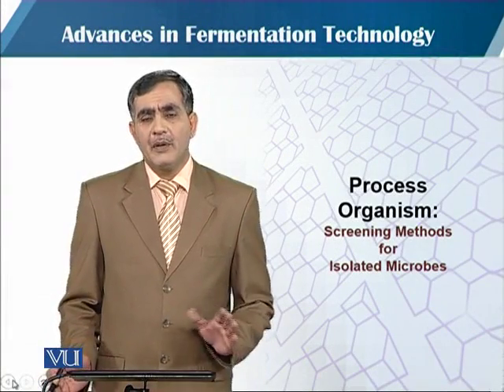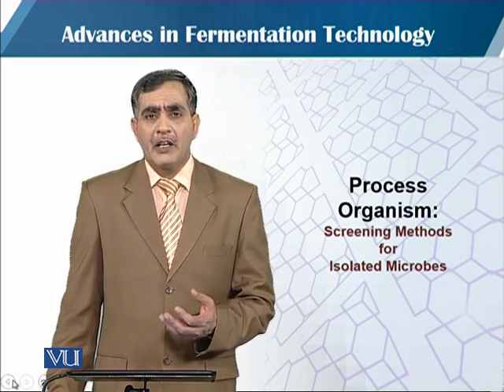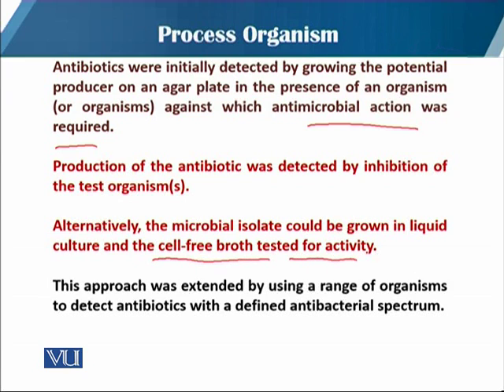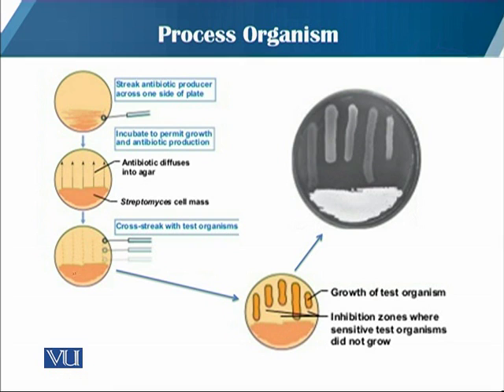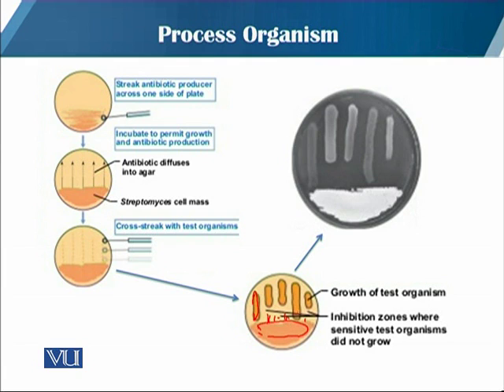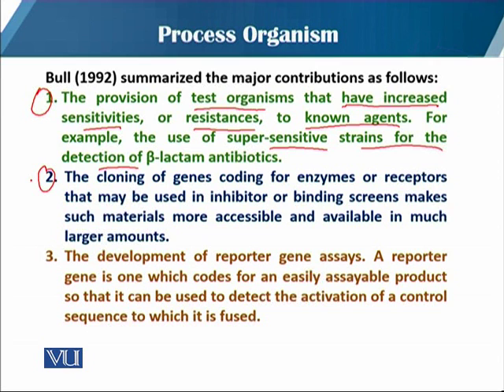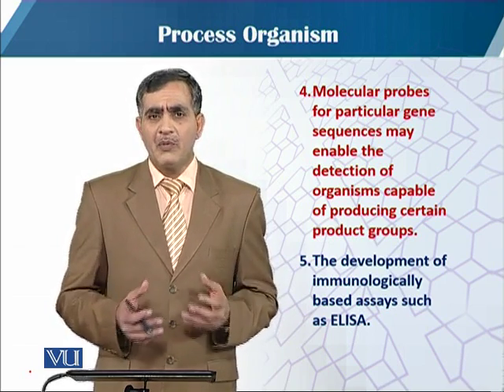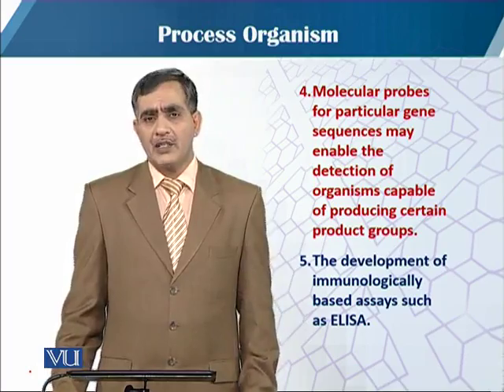BT735_Topic143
Topic: 143